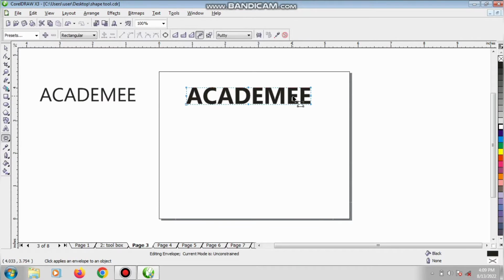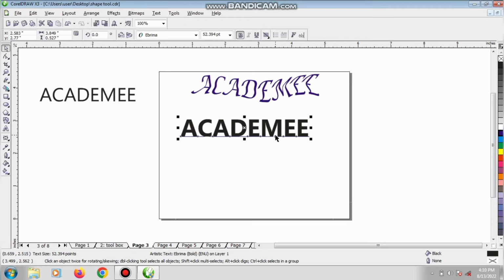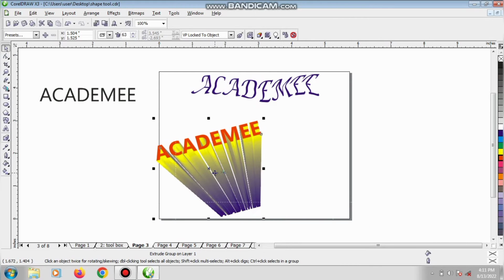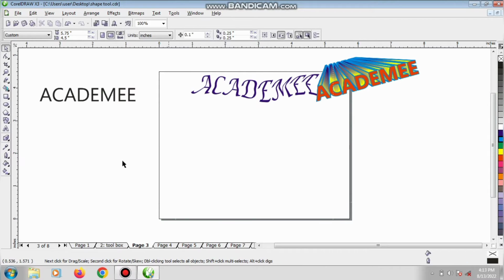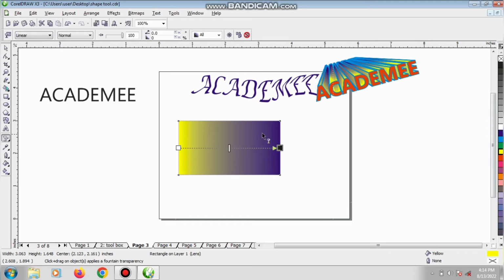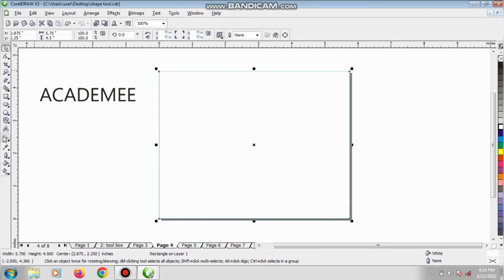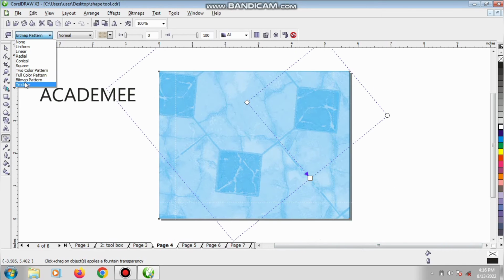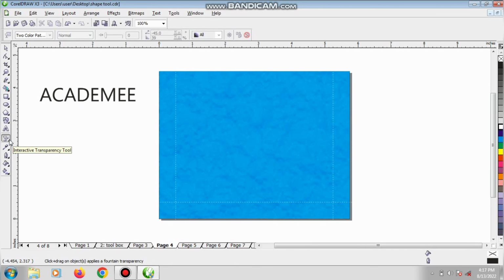Coreldraw Tools Envelope, Extrude & Transparent Tools